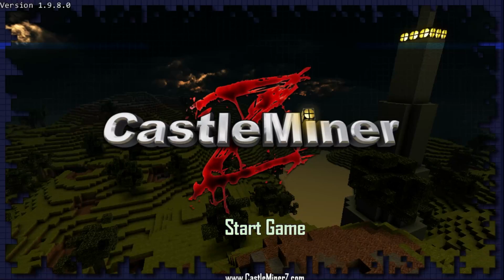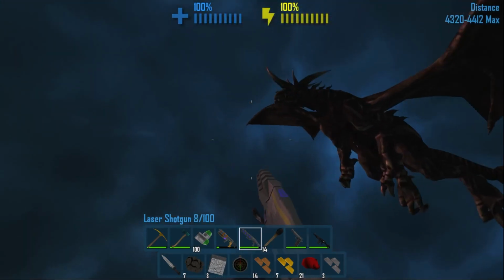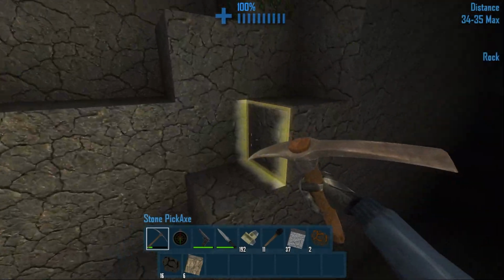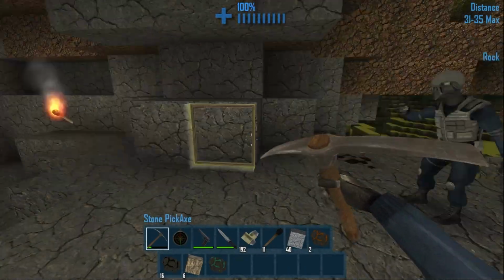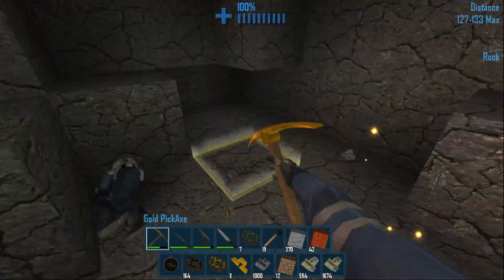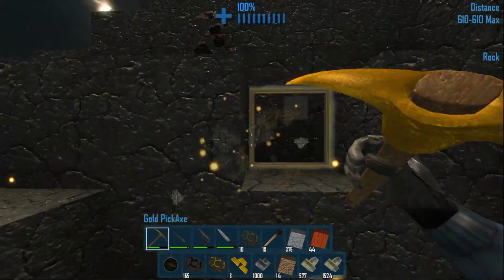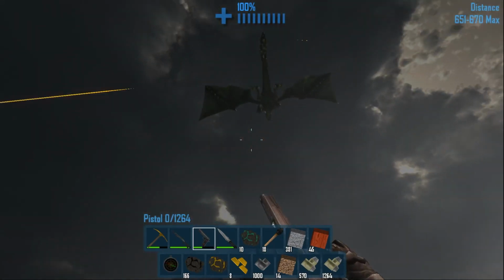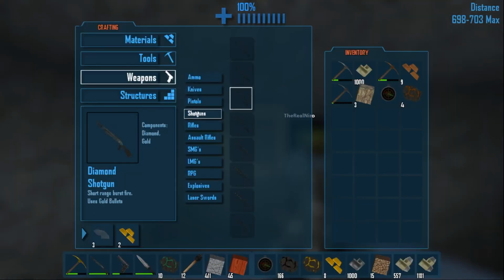Reaching the end of Castleminer Z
We play Castleminer Z in an attempt to defeat the undead dragon and reach the mythical lands of Lantern Land. Do we succeed? Watch the video and find out!
As always thank you for your support and for joining me on my journey.